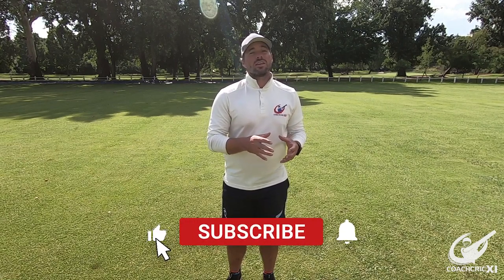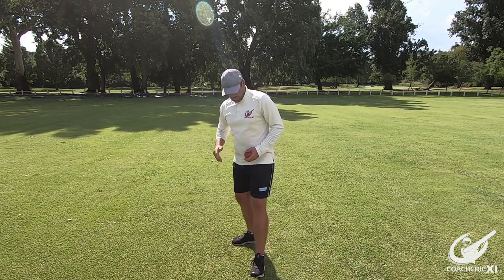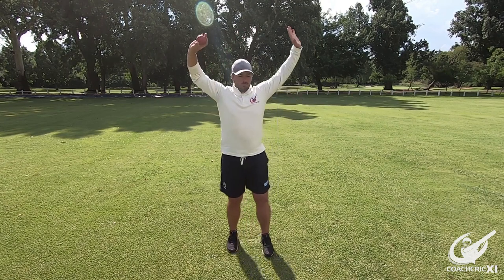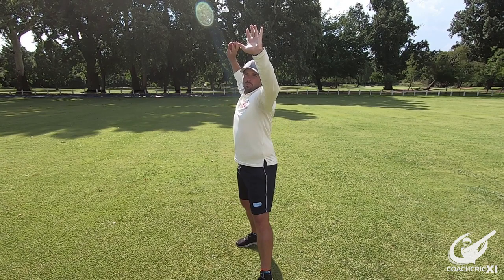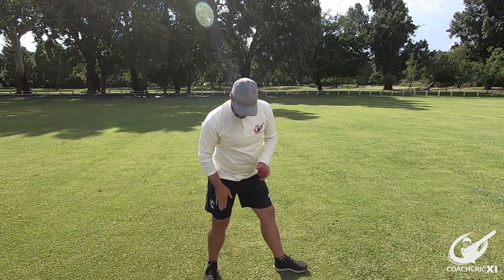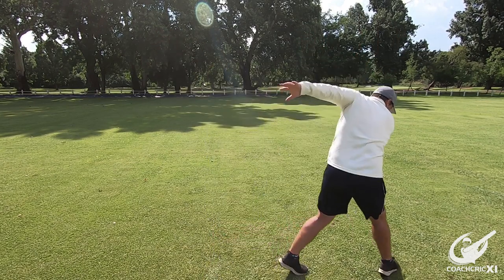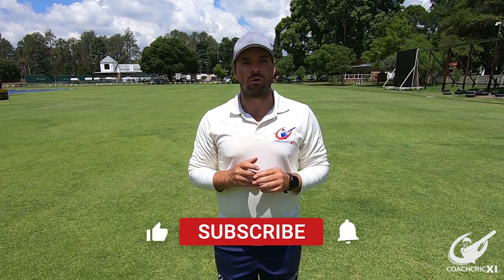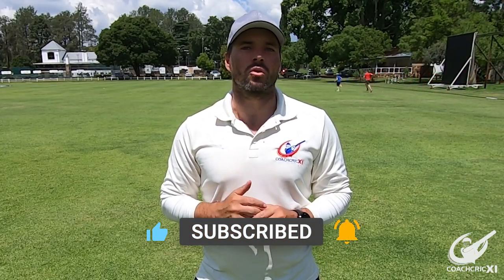Cricket Fielding Guide - Part 3: How to throw a ball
This marks the third video of our cricket fielding beginners guide. In this video (Part 3) we will be looking at the throwing technique

When learning to throw a ball, we have to try and accomplish a few things. Firstly we have to make sure that our body is working in straight lines so as to minimize the amount of strain on the body. Secondly straight lines will help us throw more accurately. Lastly we need to make sure that we have big leavers with lots of explosive power to ensure you can throw the ball far enough.

Since fielding is such an important aspect in cricket, and EVERYONE needs to be able to do it well, we have decided to start this series of videos (Cricket Fielding Guide) to help each and every one of you improve your basics and give you the knowledge and tools needed to improve your fielding.

Cricket Fielding Guide - Part 4: How to take HIGH CATCHES